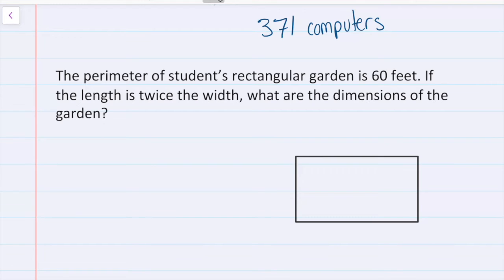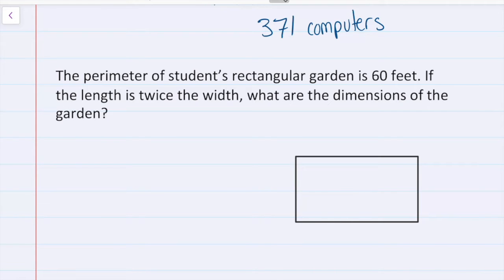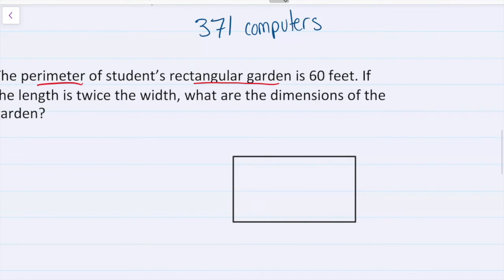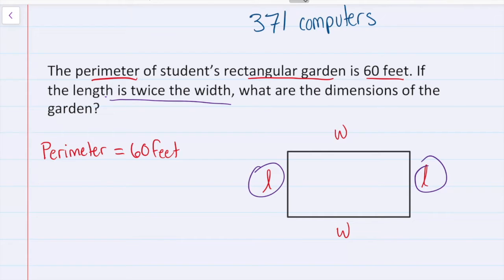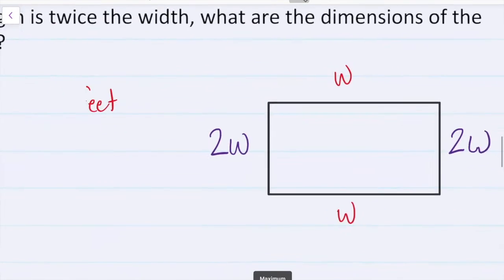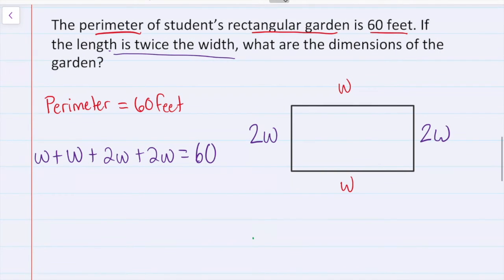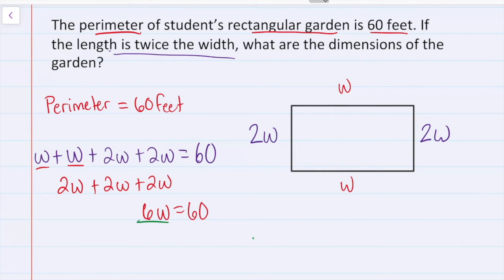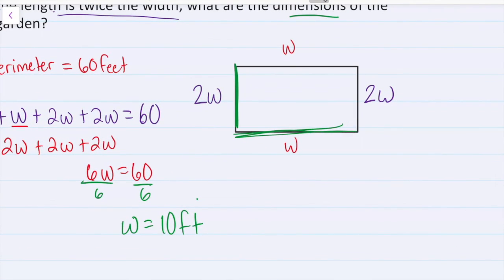Writing Word Problems! Example #2